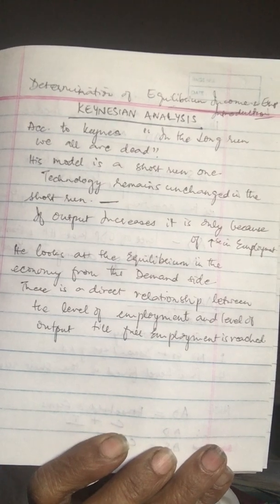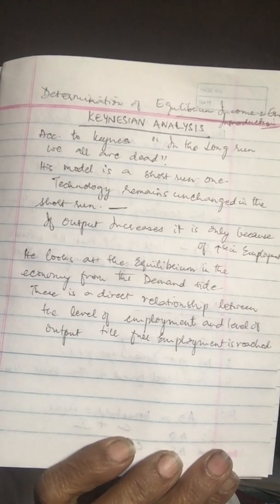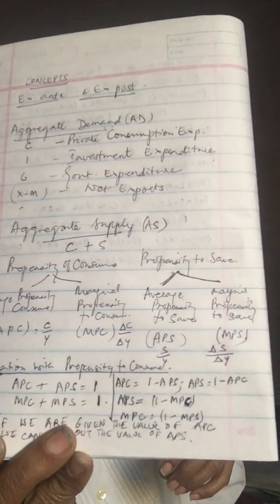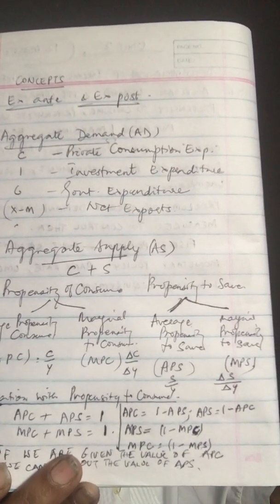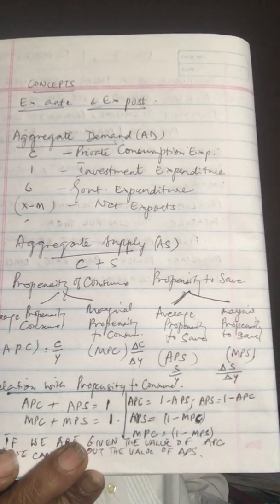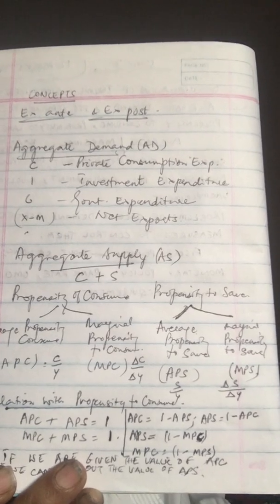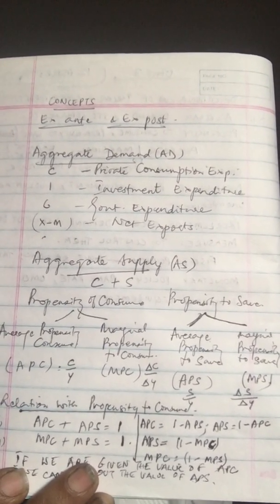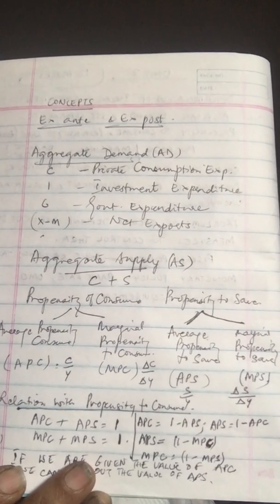Class XII: Theory of Income Determination. Keynesian Approach.